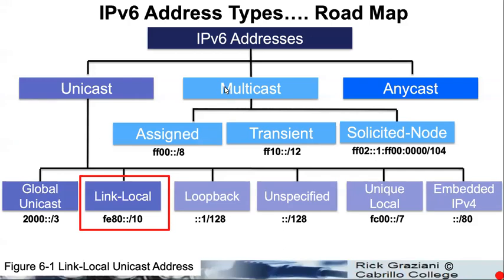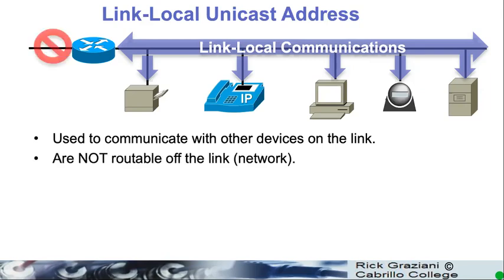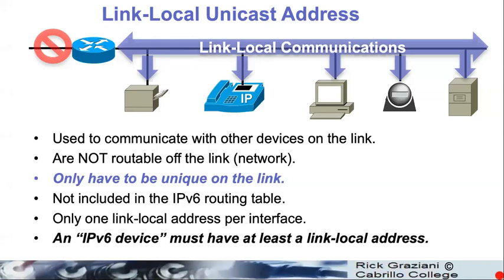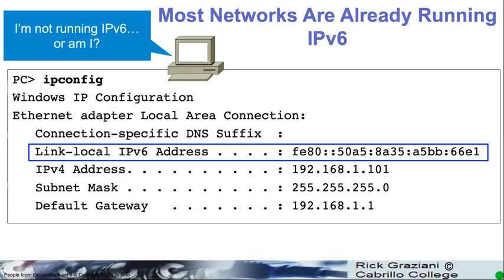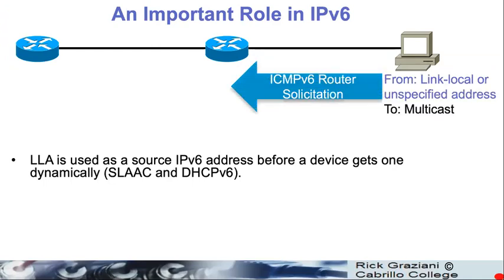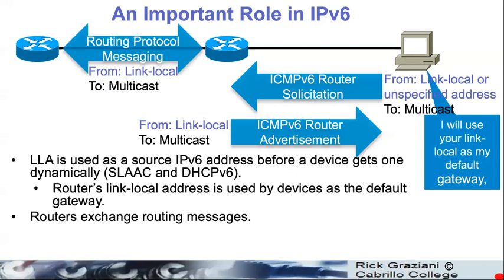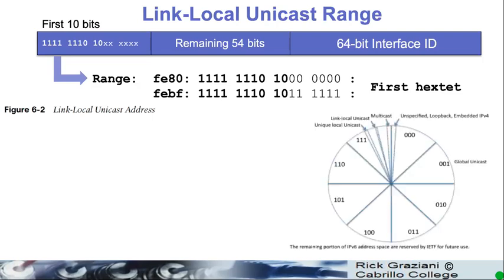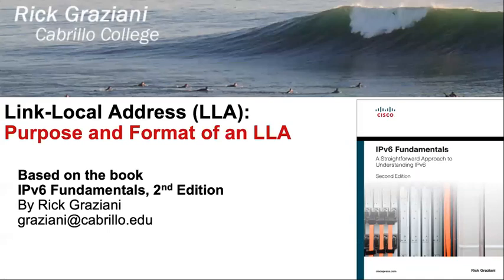6a Link Local Address Purpose and Format